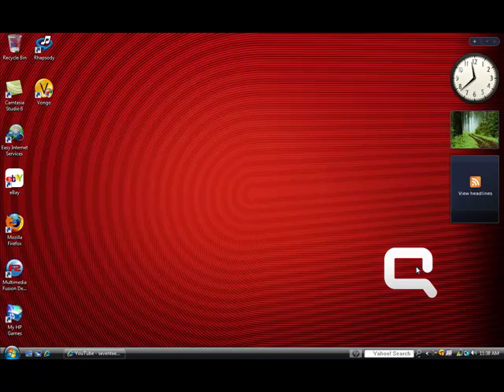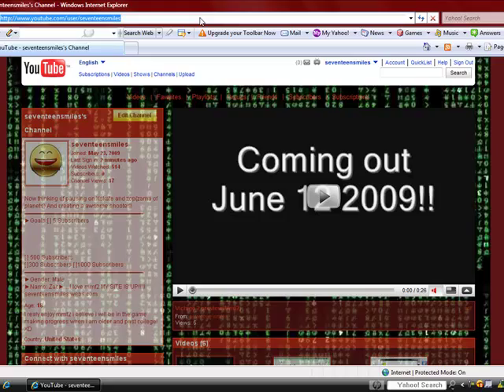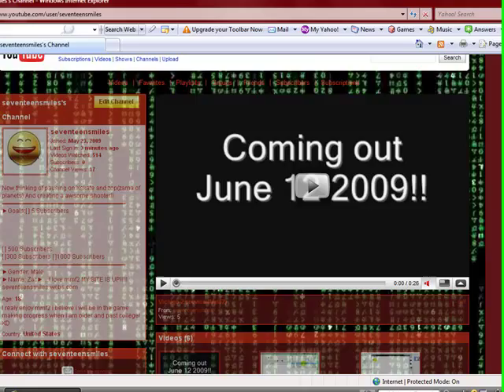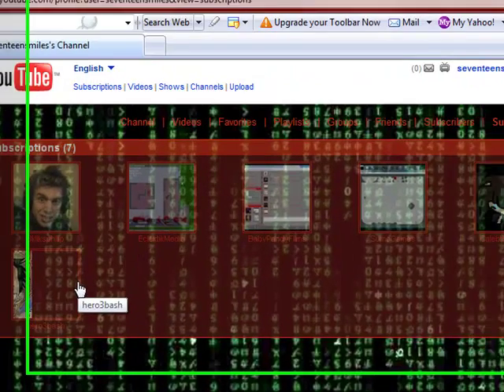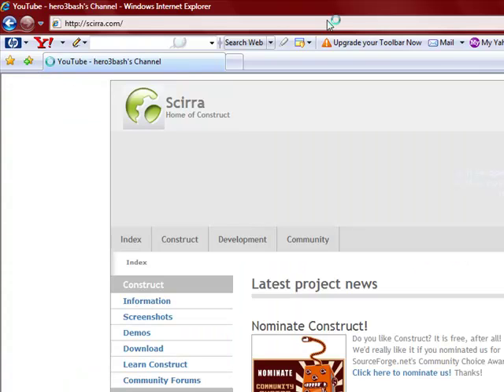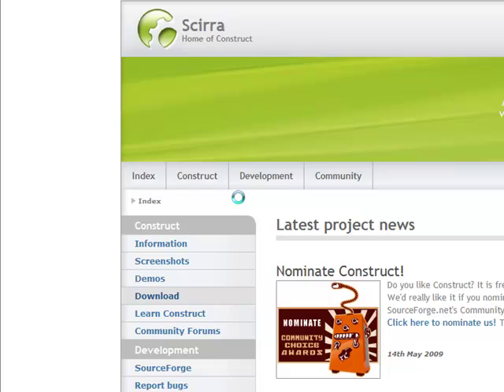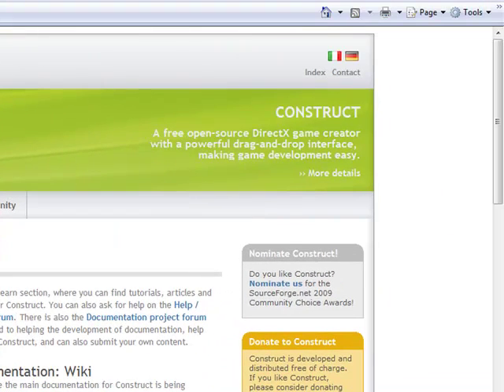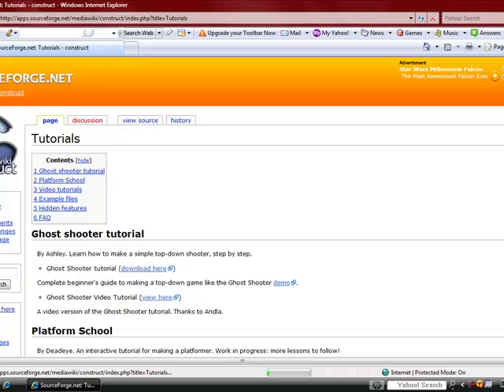Scirra (New easy application)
When i get done wth Xskate i will be using Scirra to publish my games XD BTW i was using me laptop XD it is a compaq if u are wondering..